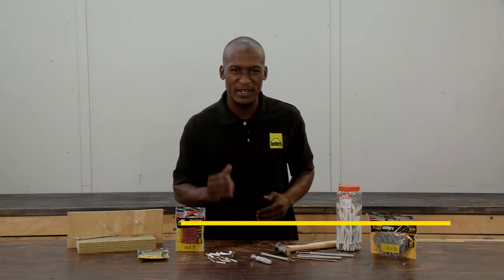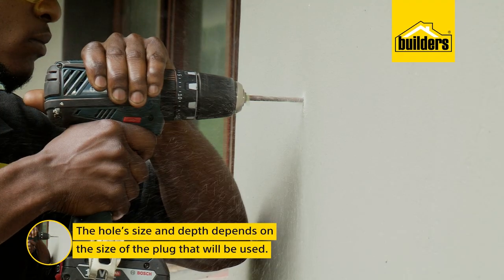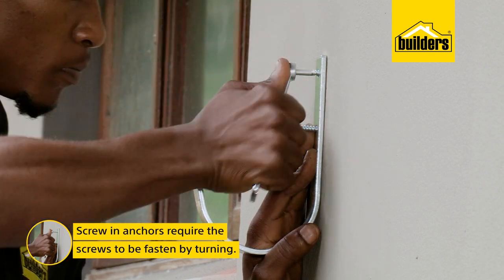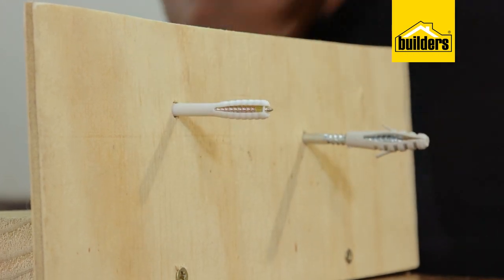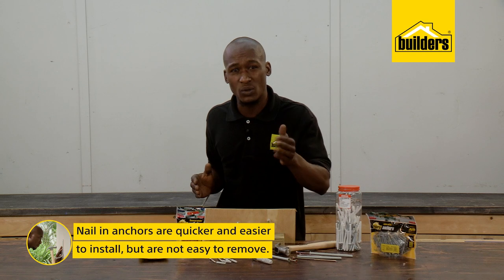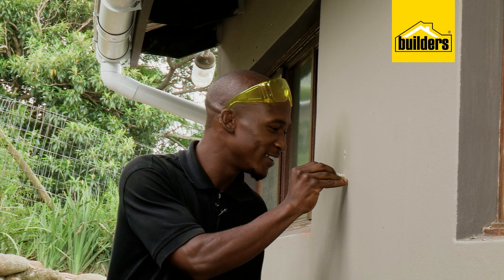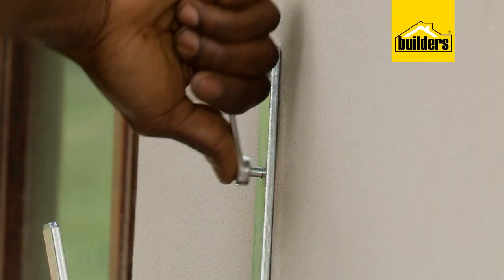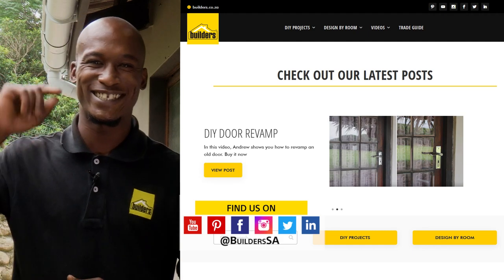Hammer In Anchor and Screw In Anchor, And When To Use Which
Hammer in anchors and screw in anchors essentially do the same thing, but which one do you use when and for what? Is one better than the other? And what are the differences between the two?
XO shows you the functions of both and explains these two common fastening solutions.